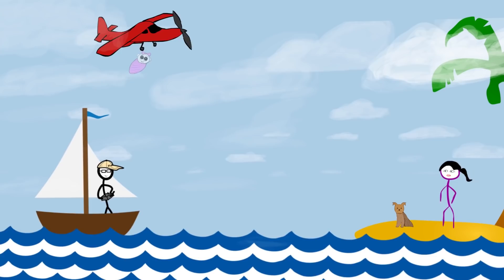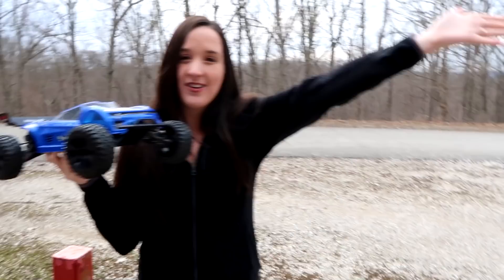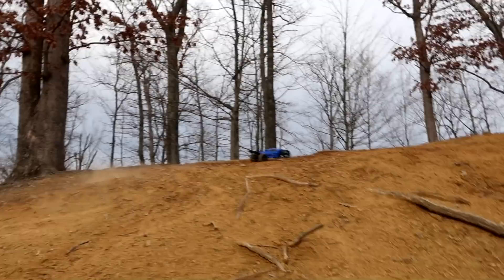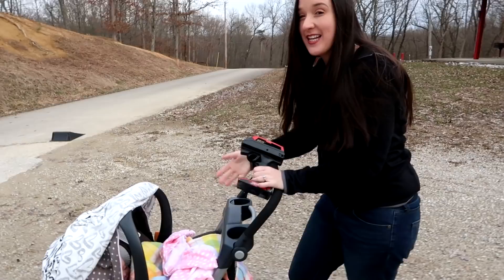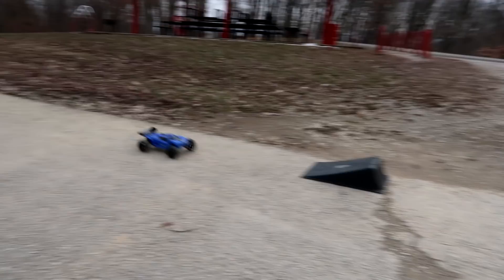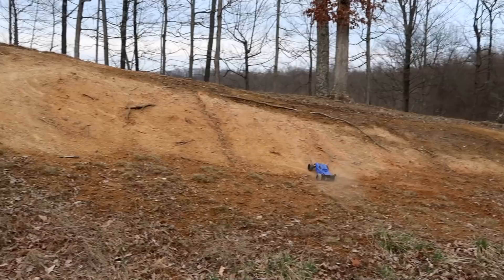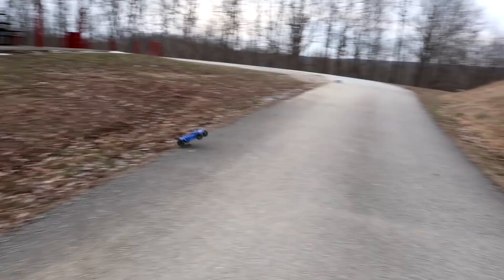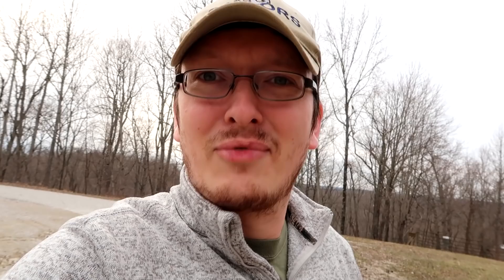This RC Truck Is AWESOME And It's Only $90! Redcat Racing Piranha TR10 Truggy - TheRcSaylors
Could this be your Next RC Truck?
After doing our Speed Test yesterday to see How Fast this RC Truck is, we though it would be time to really have some fun with it, climbing hills, ramping, and bashing it around!  The Redcat Racing Piranha-XTR-10 Piranha TR10 Truggy is actually 1/10 scale and comes Completely with Everything you need to get up and running!  Literally, you don't have to buy ANYTHING ELSE and you get All of this for less than $100!  Amazing!  Let us know what you guys think in the comments below!

Support TheRcSaylors